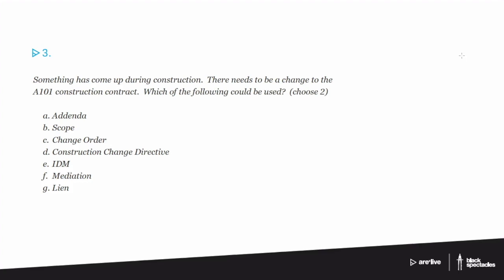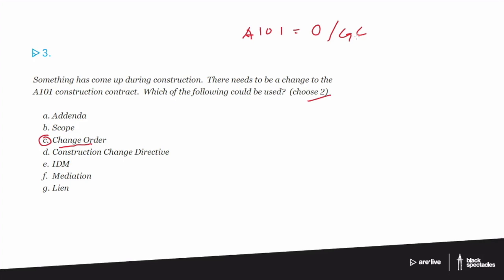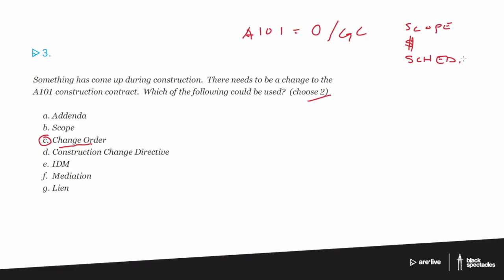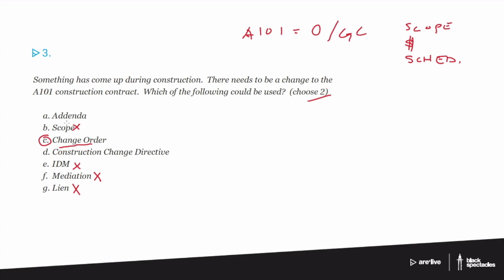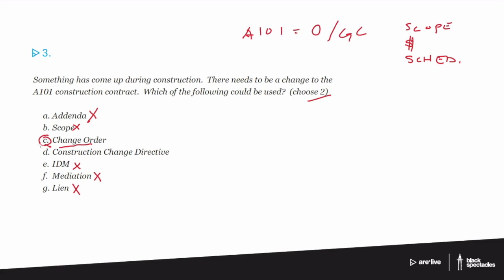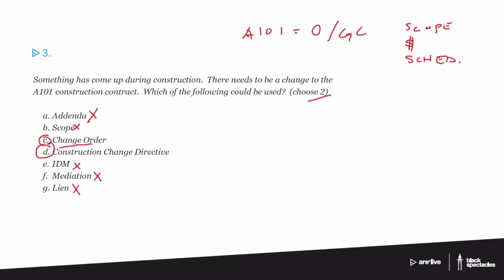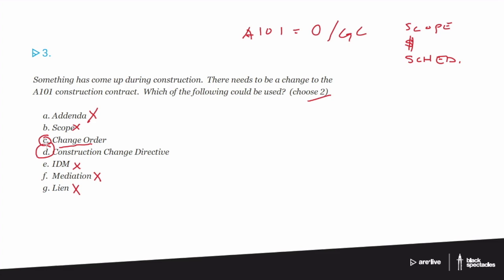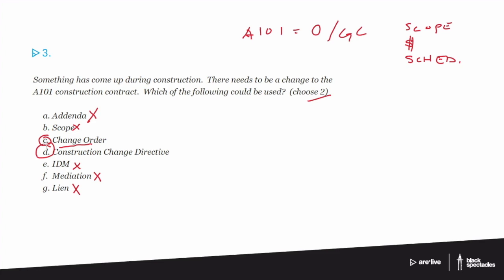Changes to A101 Construction Contracts - ARE Live - Project Management Mock Exam Review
Join Black Spectacles and Mike Newman for our Project Management discussion. We will be using sample mock exam questions as an opportunity to discuss some of the more vexing topics, as well as delve into strategies for answering. This will be a good introduction to the types of problems that you are likely to find on the Project Management exam and how best to respond.

With these practice questions, we will explore the management of architectural projects and its minutiae, such as organizing principles, contract management, and consultant management.

These tools will help you feel comfortable demonstrating your understanding of and abilities in quality control project team configuration, and project scheduling.